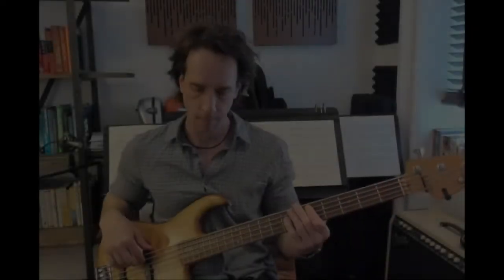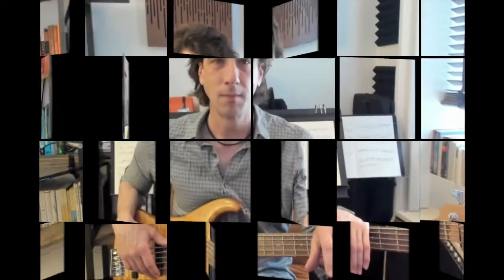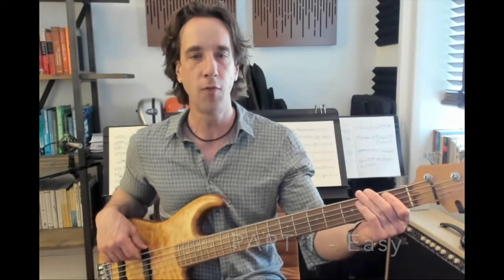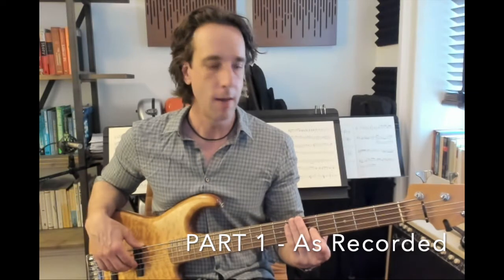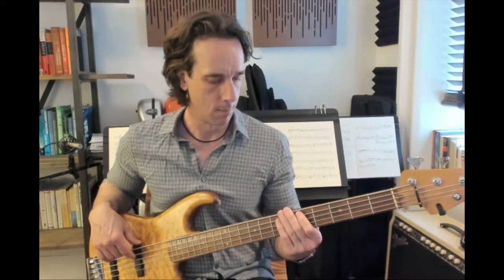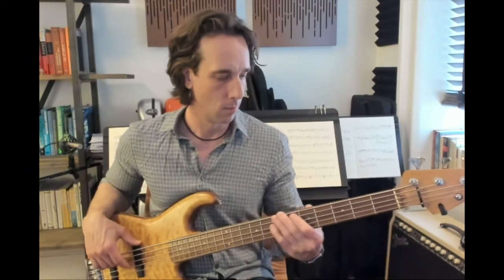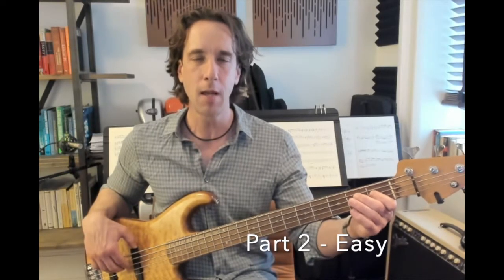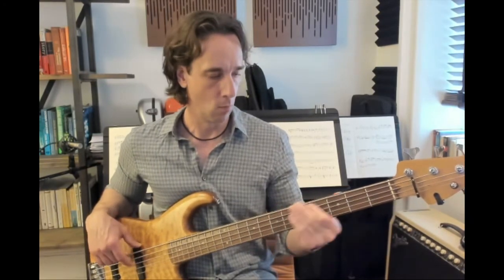BASS LAB - Can't Stop The Feeling! (Bass Lesson)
Learn the Justin Timberlake pop hit "Can't Stop The Feeling!" on bass!